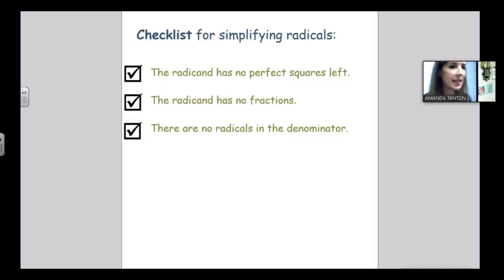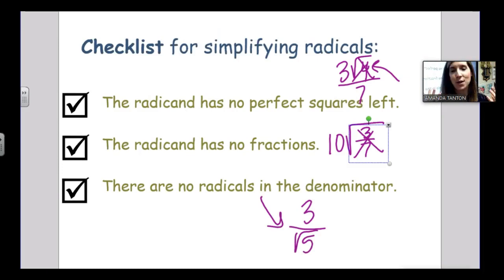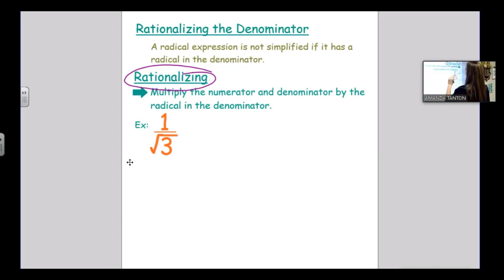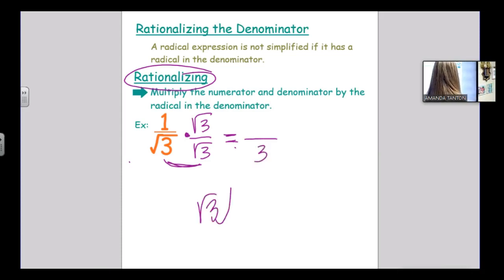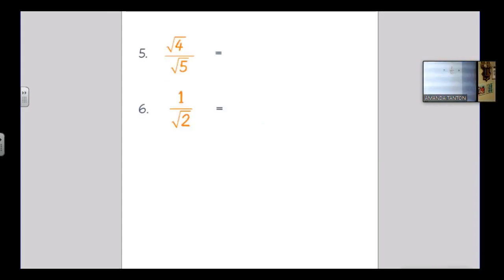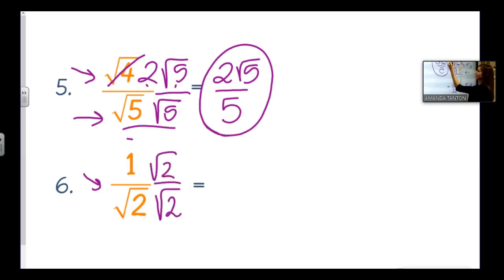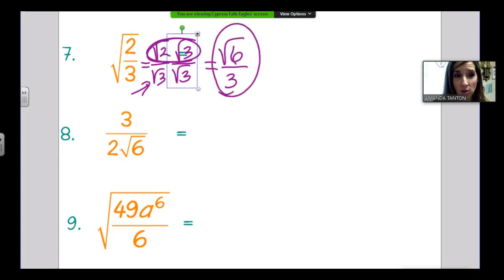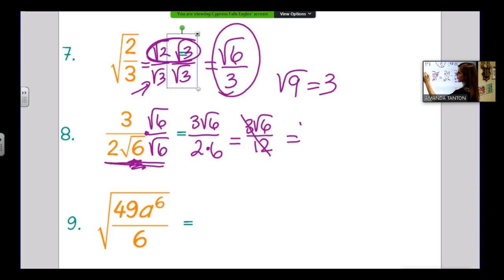Rationalizing the Denominator K